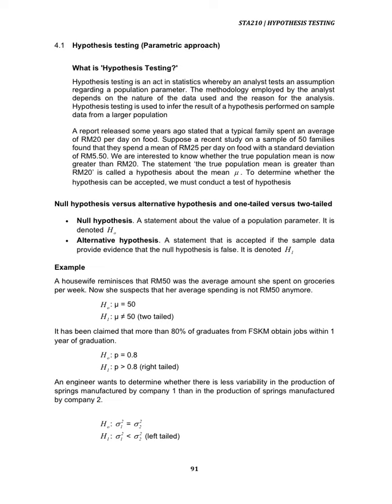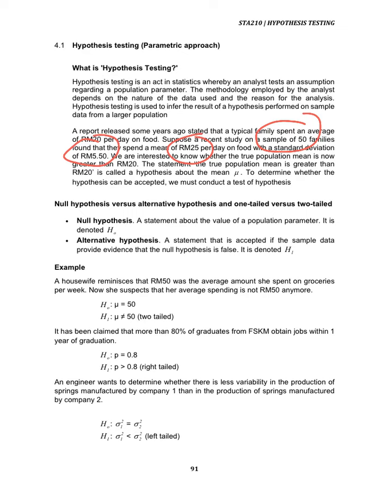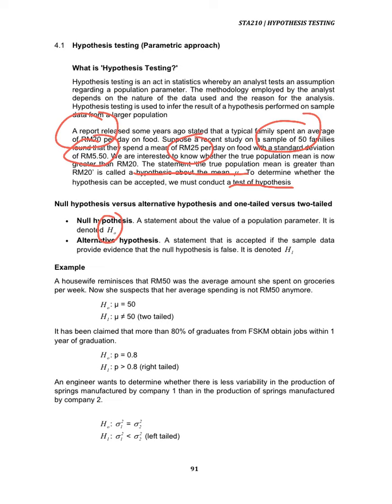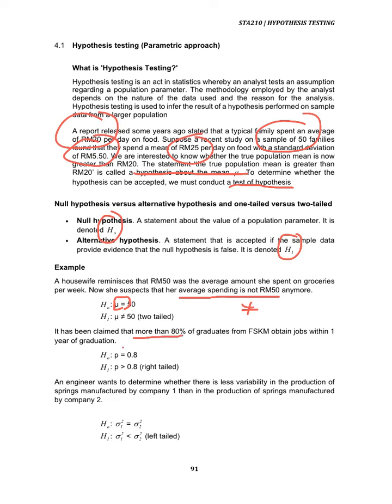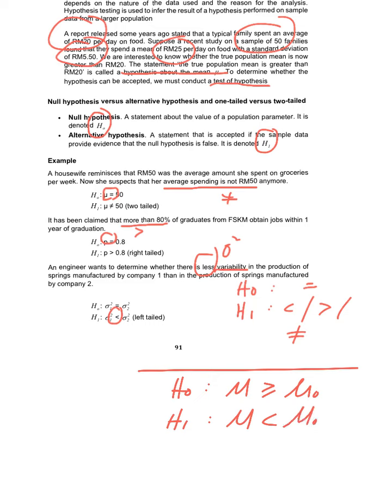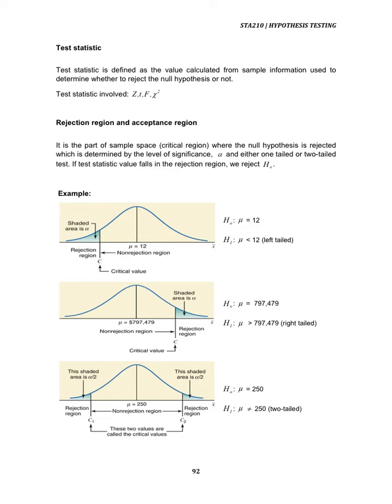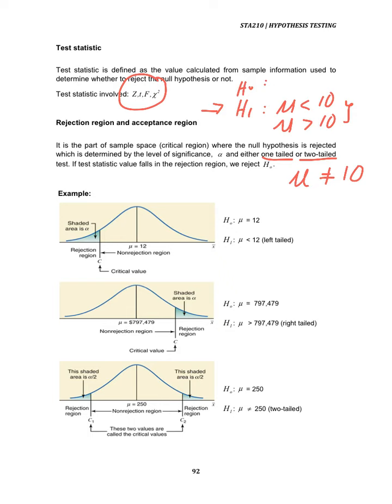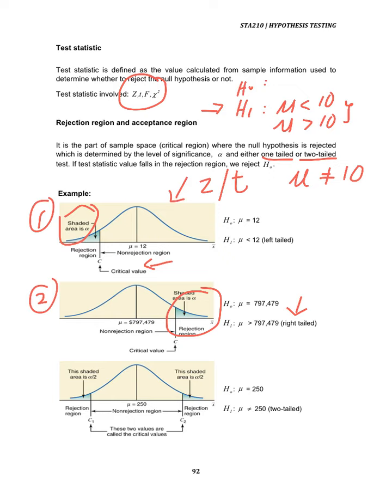4.1 HYPOTHESIS TESTING